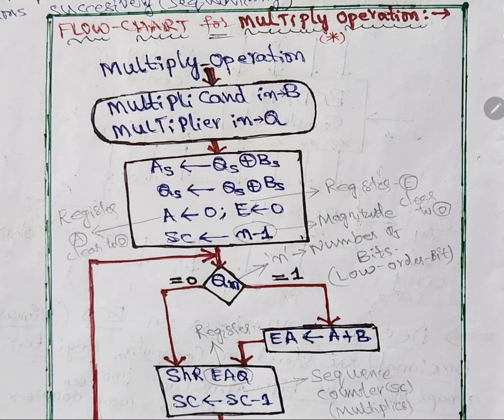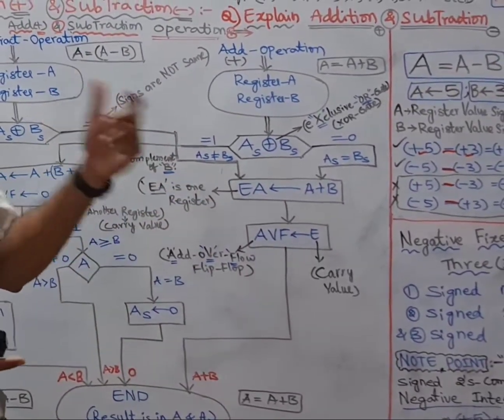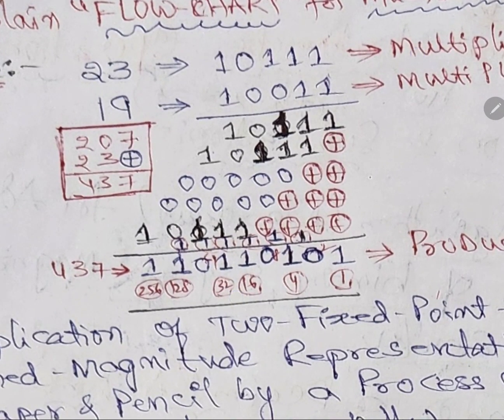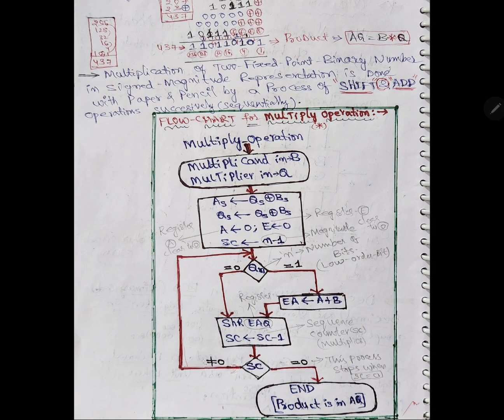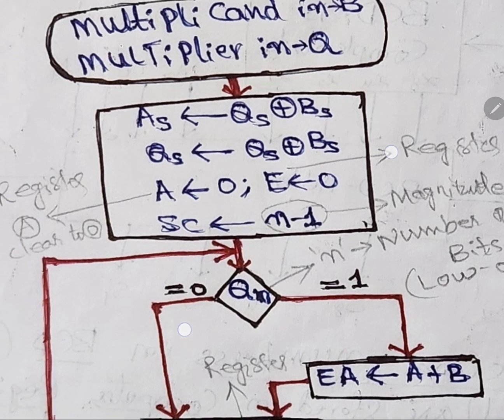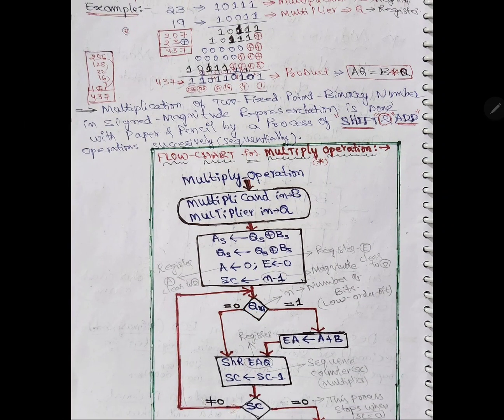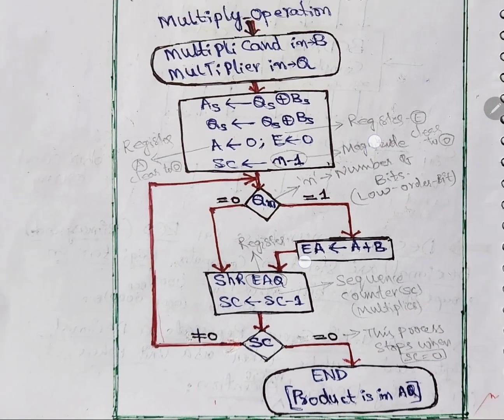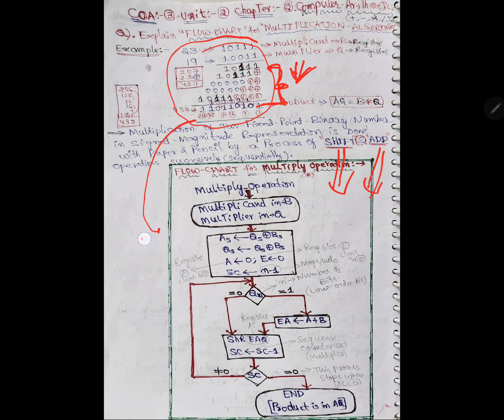Multiplication FlowChart / Multiplication Algorithm /FlowChartForMultiplicationAlgorithm/PrasadSir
In This Video *Î*😇 Explained about *"MULTIPLICATION FLOW CHART or MULTIPLICATION ALGORITHM or FLOW CHART for MULTIPLICATION ALGORITHM"* This is  TopicS from *"Computer Organization and Architecture's(COA):- 3rd-UNIT, 2nd ChapTer:-Computer Arithmetic:-*
for Knowing Details of These Watch This Video *with EarPhoneS & Write PointS in Rough Note Pass the Video Draw the DIAGRAMs 2 or 3 Times Roughly, if You have Any DoubtS FEEL FREE TO CALL ME:- 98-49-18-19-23.*

*"COMPUTER ORAGANIZATION AND ARCHITECTURE(COA) Subject ALL VIDEOs Play List:-*